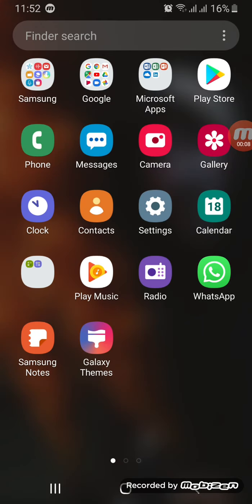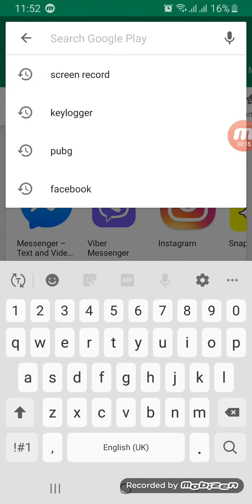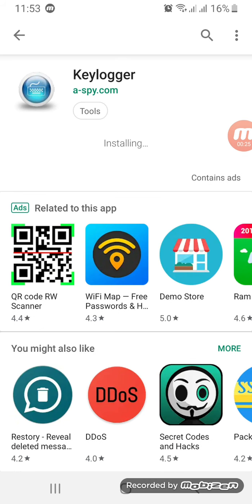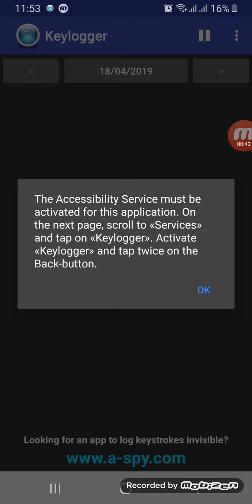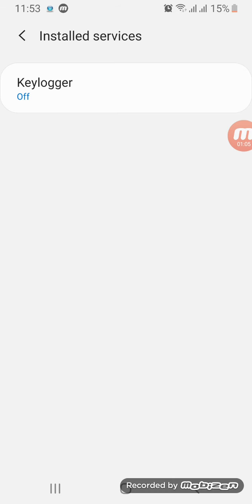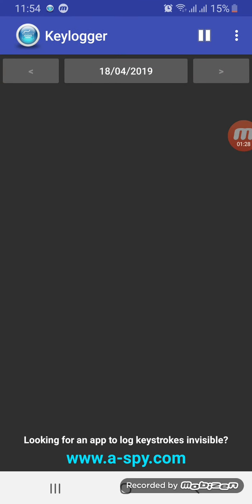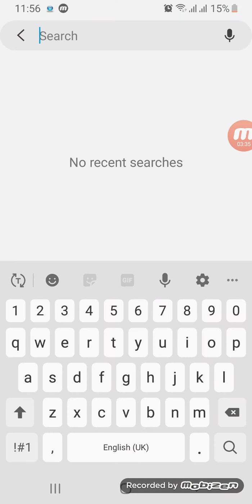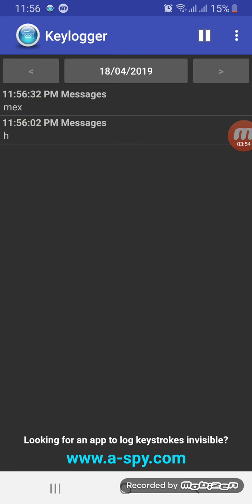How to install keylogger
You can use easily